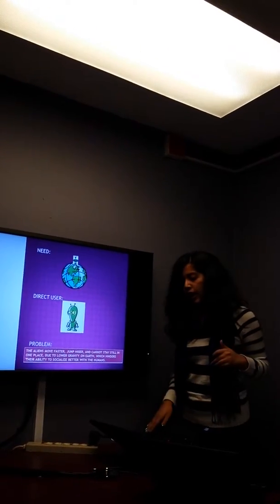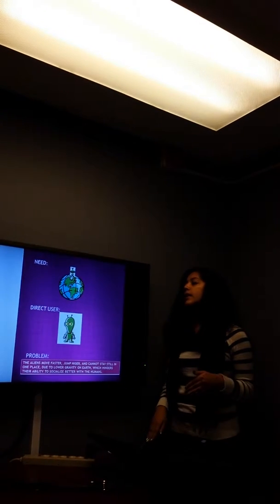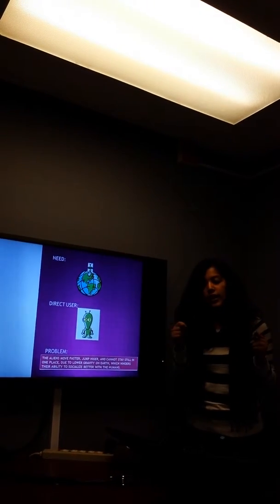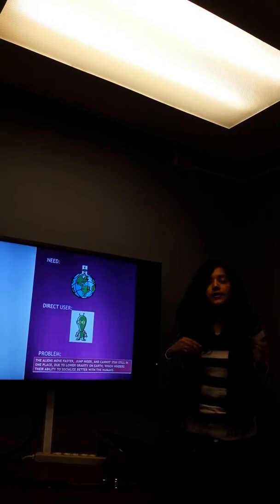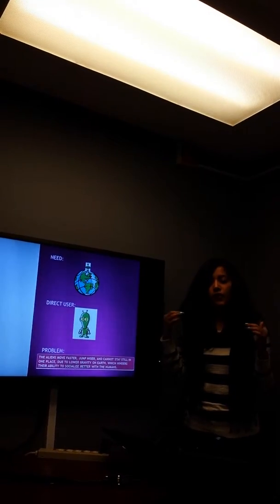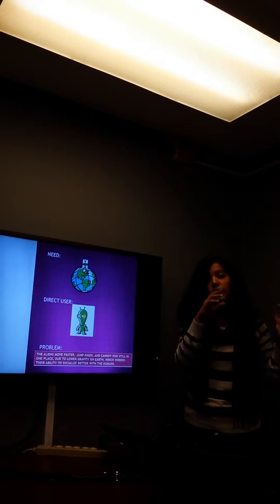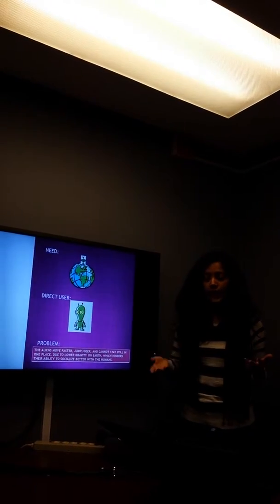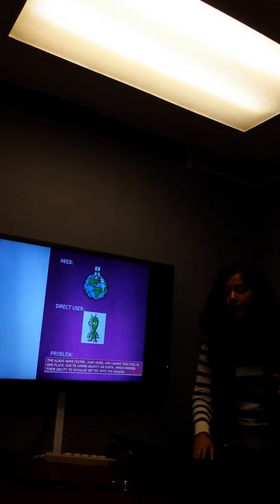ENGR 131 - MILESTONE 3 TEAM 27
Here is an explanation of team 27's 3 feasible solutions of Milestone 3.